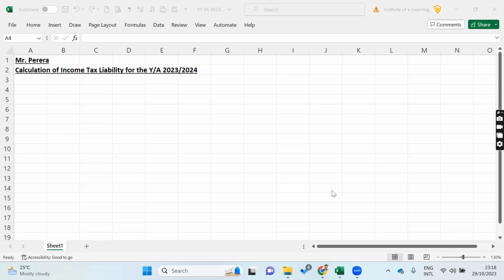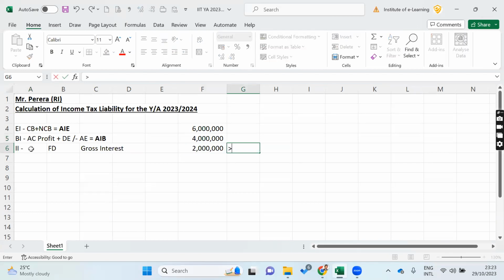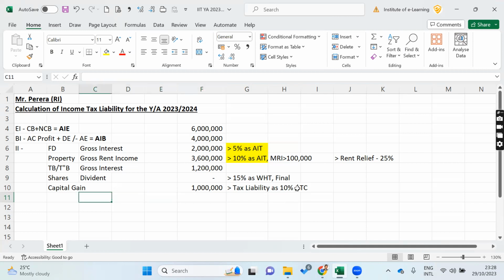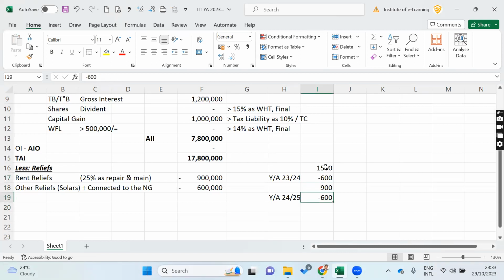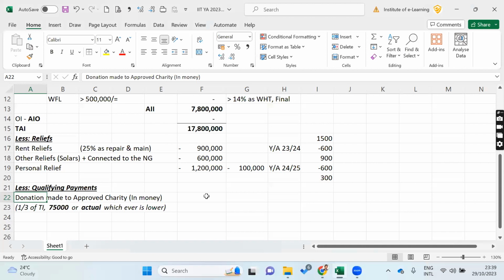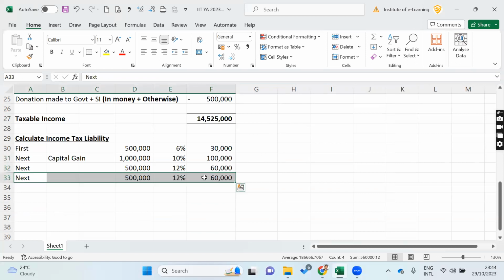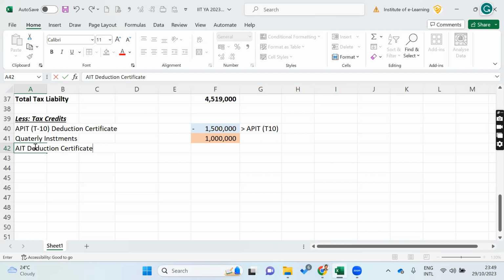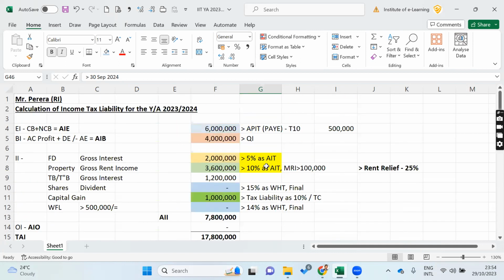Individual Income Tax Y/A 2023/2024